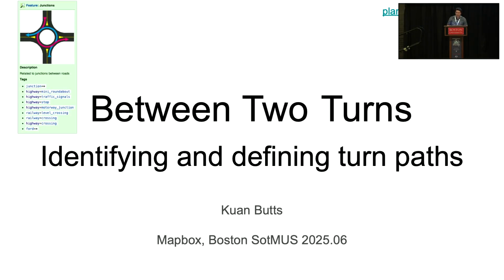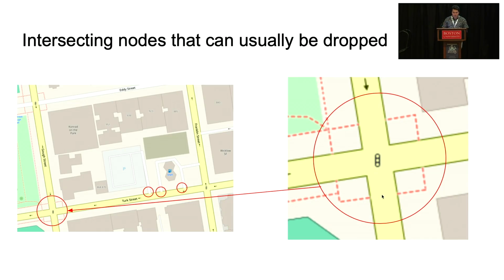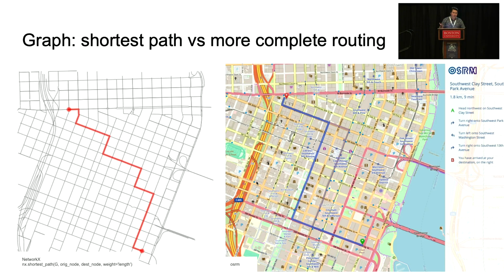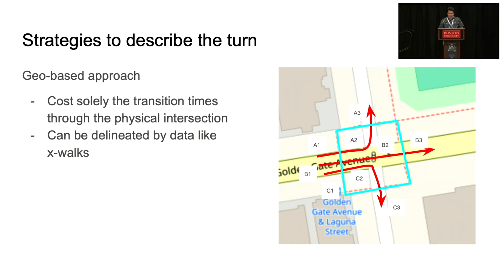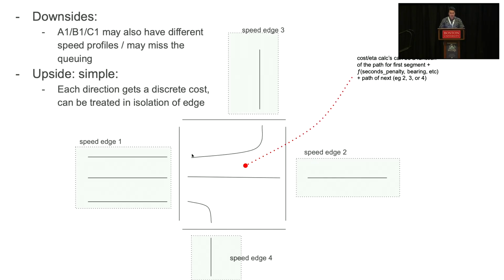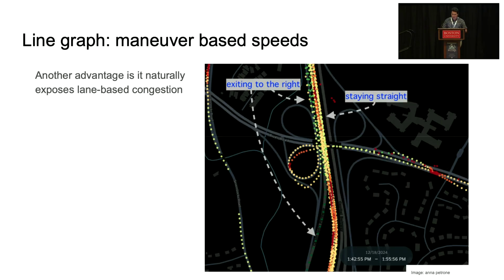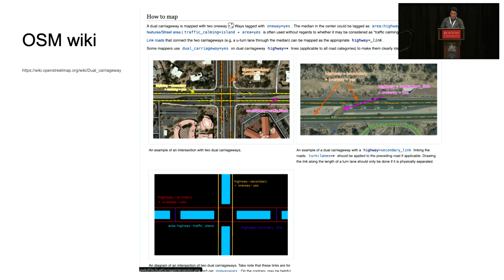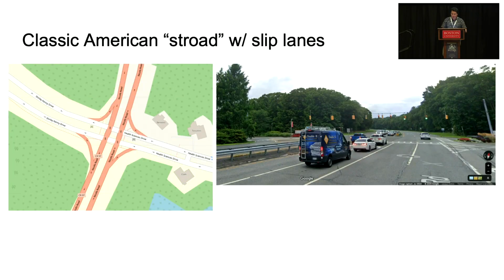Between Two Turns: Identifying and defining turn paths ~ Kuan Butts